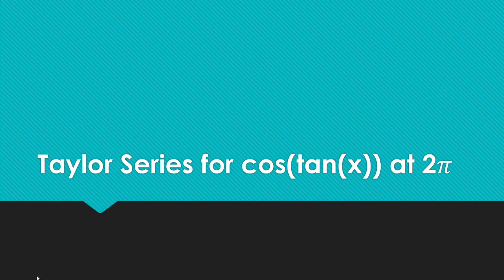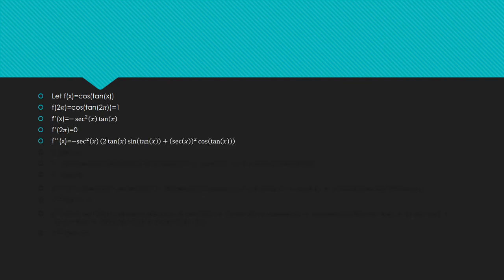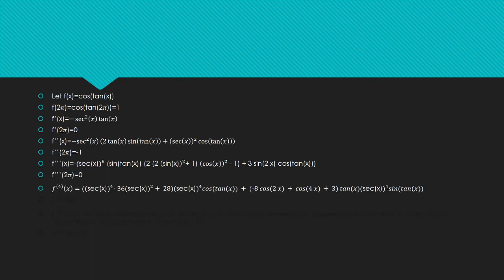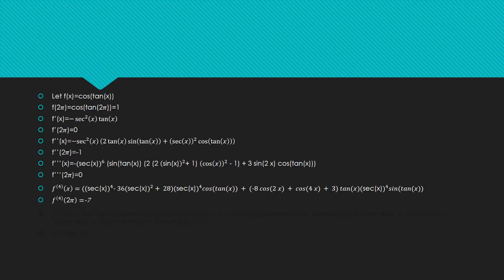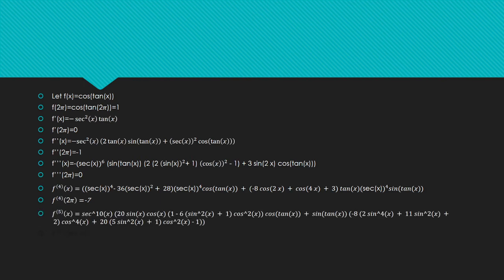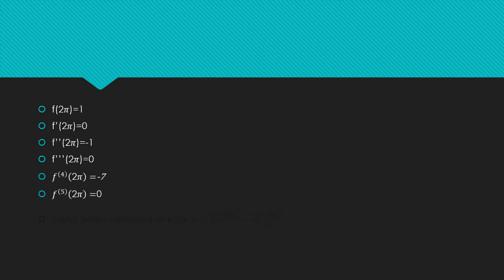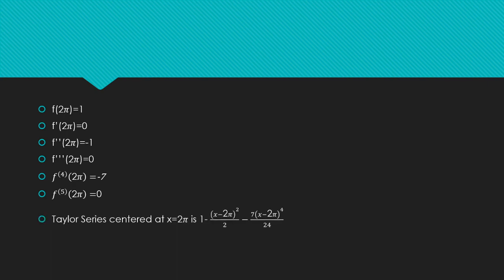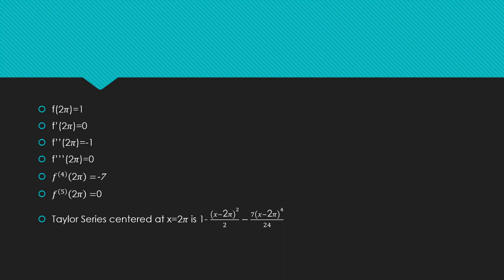Taylor Series of cos(tan(x)) centered at x=2pi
In this video we find the Taylor Series polynomial for cos(tan(x)) centered at x=2pi.